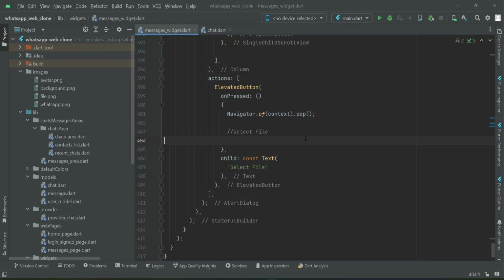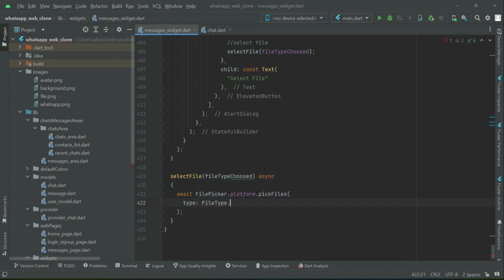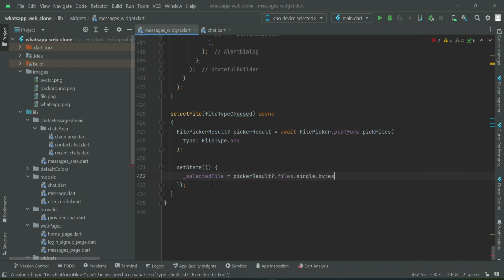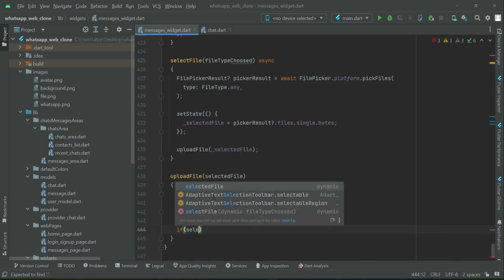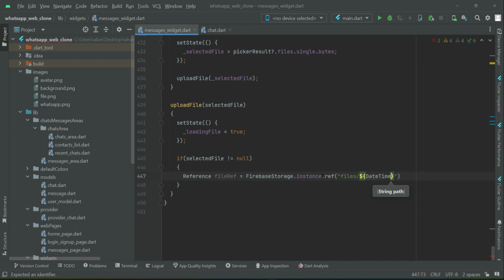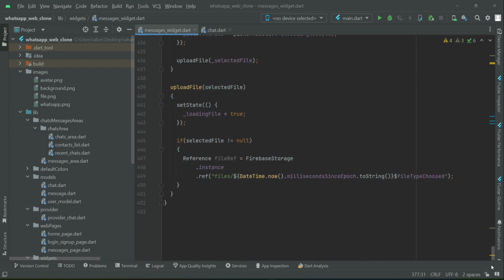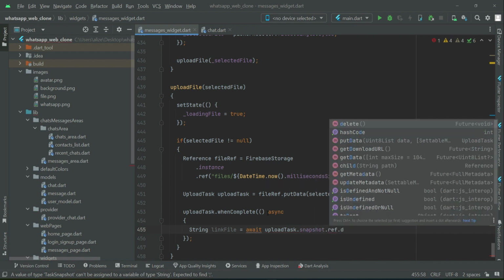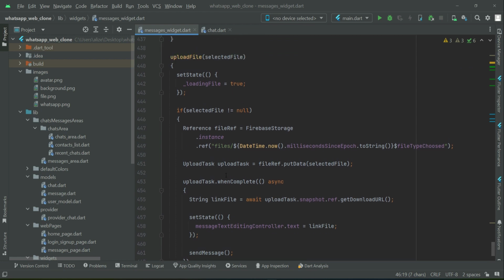Upload File to Firebase Storage & Firestore Flutter WEB Development Tutorial | Whatsapp Clone